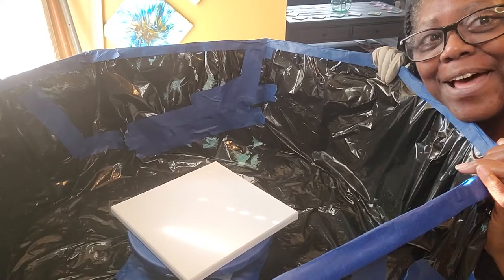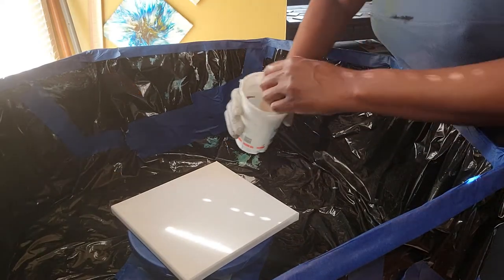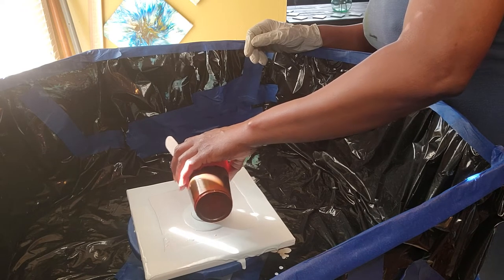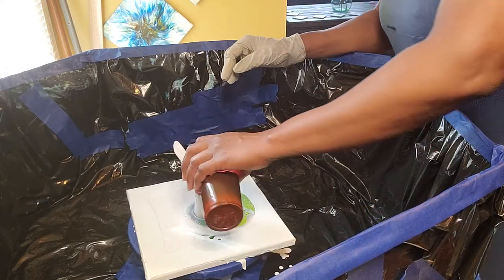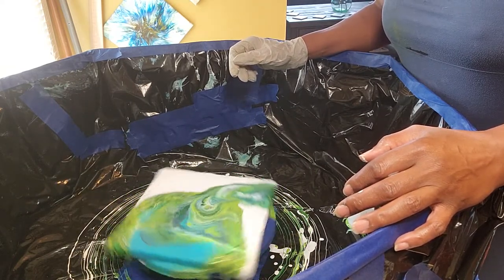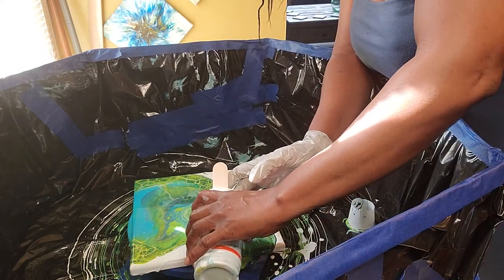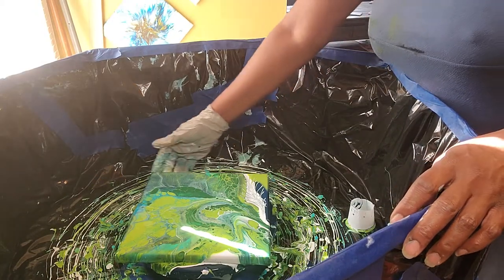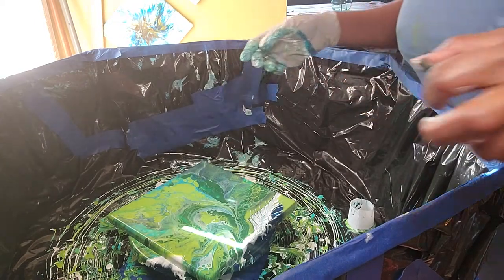(4) OPEN CUP POUR - MY TGCC CHALLENGE COMPLETE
Abstract acrylic open cup pour.

TGCC is "The Great Creators Challenge".  My pour group has a new challenge each week.  The winner from the previous week gets to select the colors for the next pour challenge.

Colors used:
Liquitex Primary Blue with a little black to darken the color
Artist's Loft turquoise
Ceramocoat Christmas Green with a little black to darken the color
Base is Artist's Loft white, mixed a little thinner than the other colors to give it good flow

All of my paints are mixed with a 2 to 1 ratio and thinned with a little water when needed.

Etsy shop